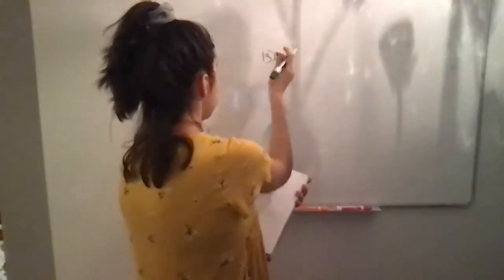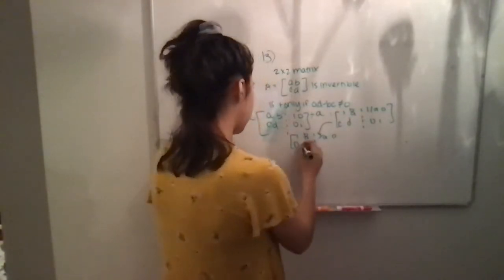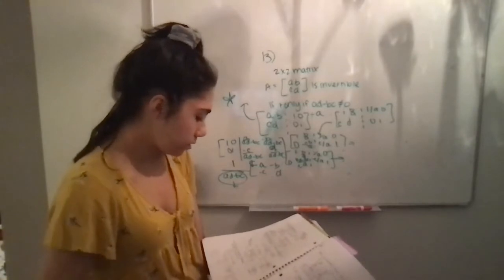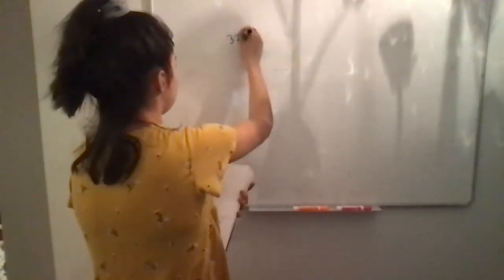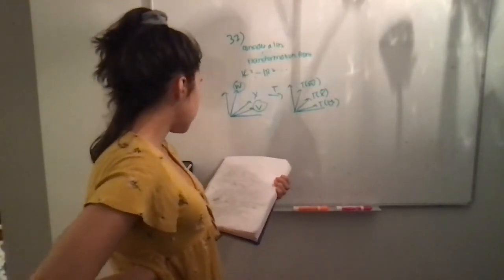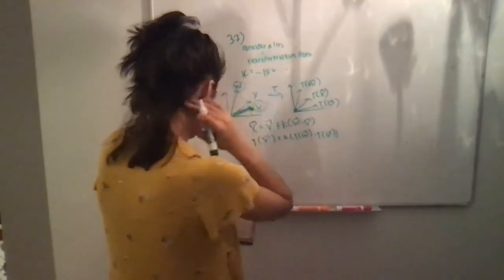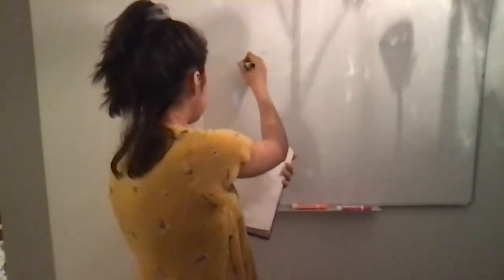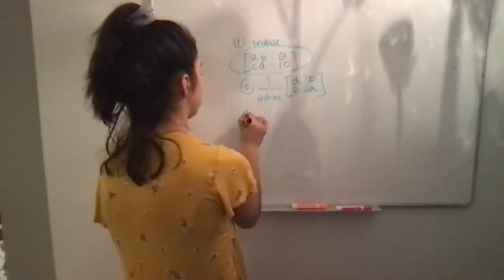Transformations Series: Problem Set from Lesson 2.1